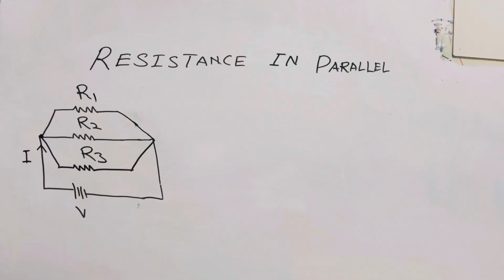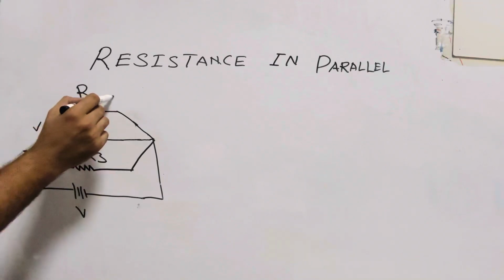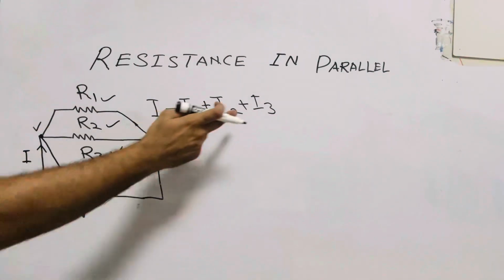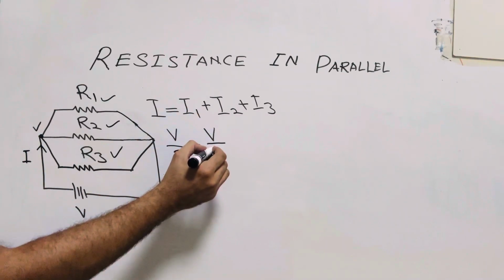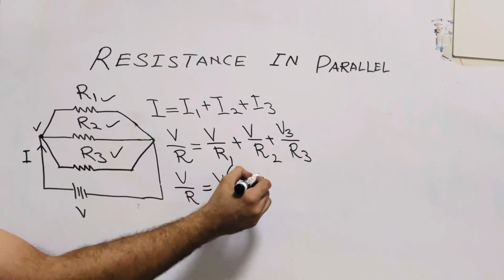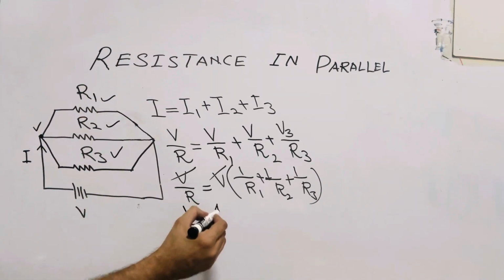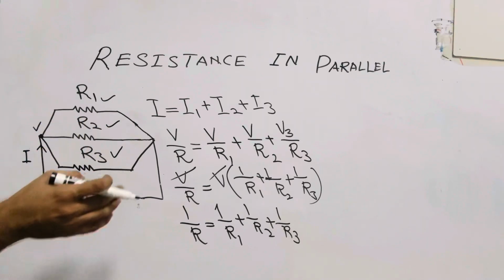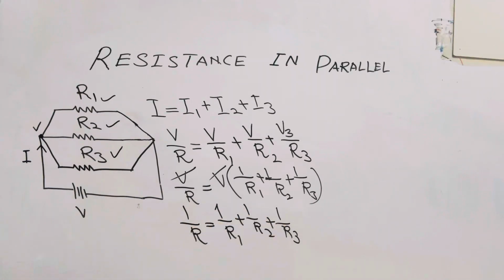Applied Physics | Lecture 1 | Part 2 | Resistance in Parallel